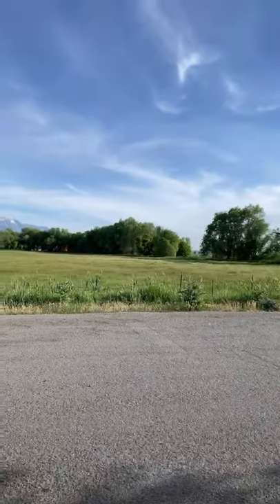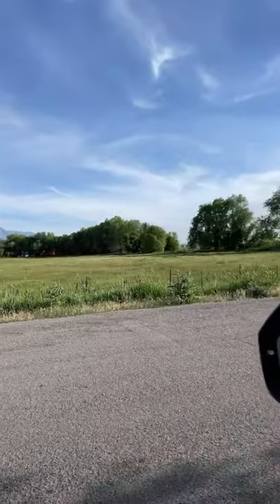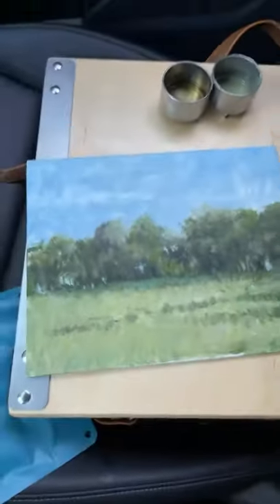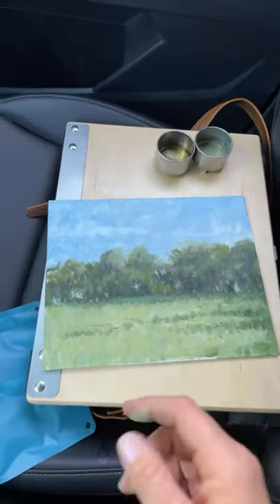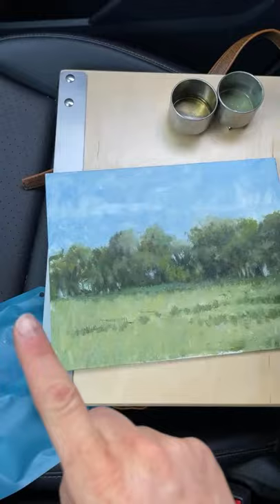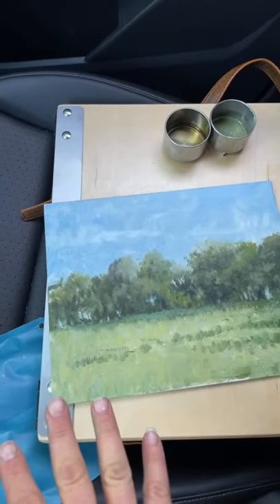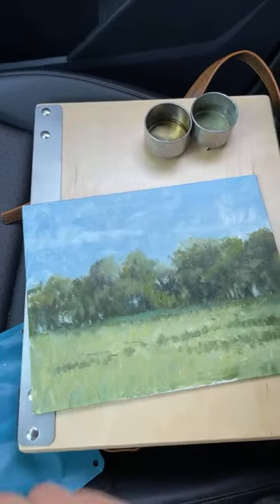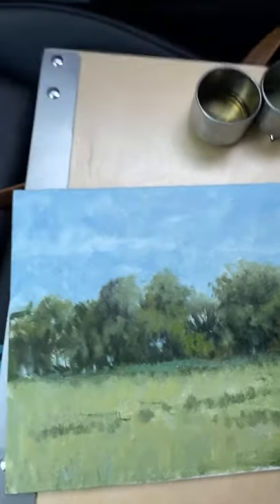Plein air painting workshop